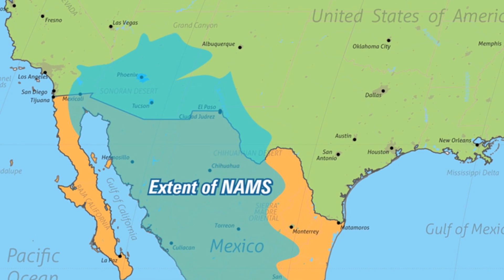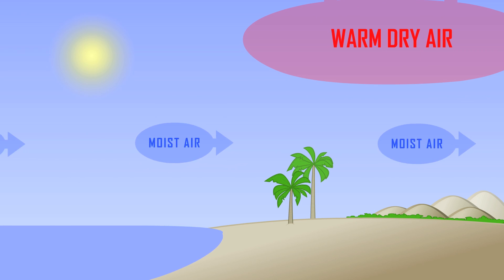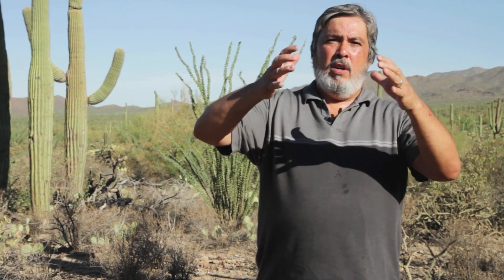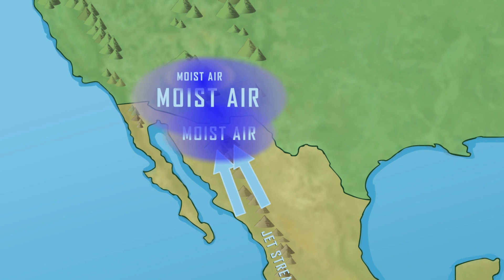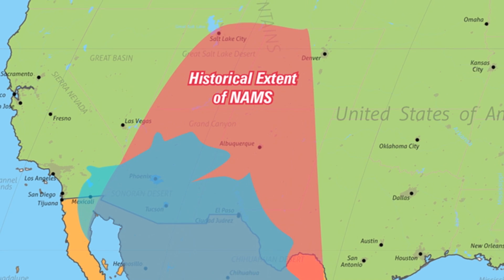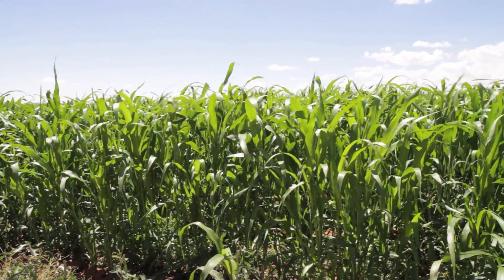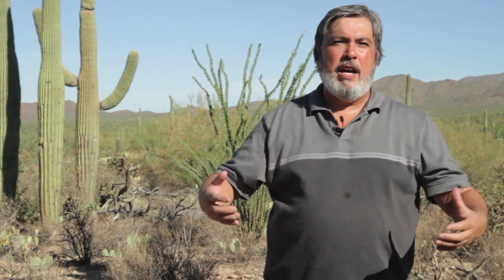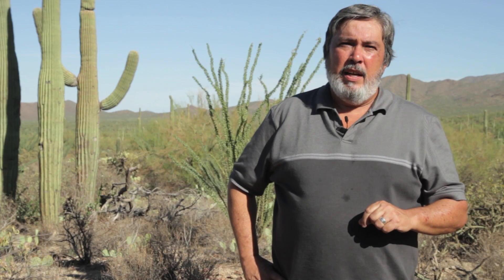The Monsoon Project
We have been funded by the National Science Foundation to study interactions between the North American Monsoon climate system and the ecology of ecosystems in the southwestern US. The North American Monsoon occurs every summer, and brings rain to arid regions, driving the growth of plants and activities of animals. We are studying the importance of this recurring climate system on the spread of invasive, summer-active grasses and connectivity among ecosystems with regard to the spread of wildfires. We are also creating new computer models to predict the timing and strength of the monsoon rains each year, the sensitivity of the monsoon system to cyclic and progressive changes in sea surface temperature in the Tropical Pacific and the potential for ecological changes on the Earth's surface to amplify or mute the intensity of the monsoon rains. A major emphasis of our studies will be to also discern the potential for future warming in the climate system to cause changes in the timing and intensity of monsoon rains. The new computer models that we will develop will operate at small spatial scales (approximately 1 km) and short temporal scales (approximately 1 hour), providing unprecedented resolution of summer convective rain events, and improving our ability to forecast summer rain events.